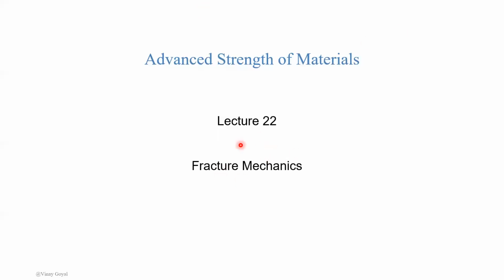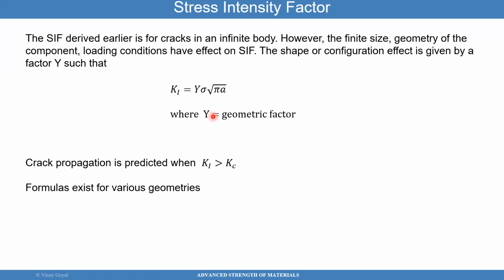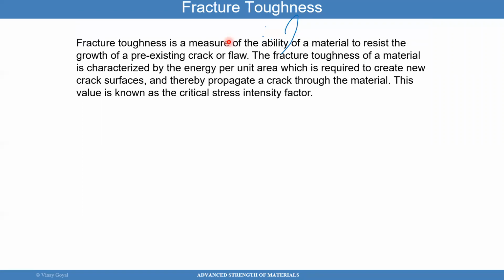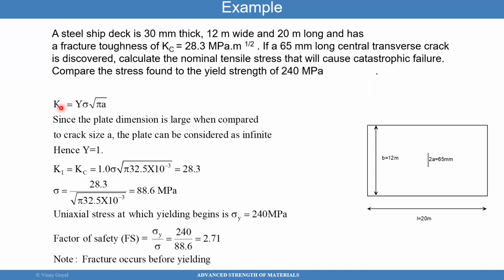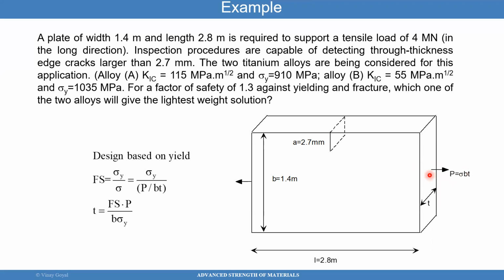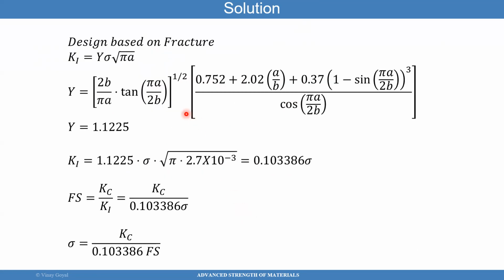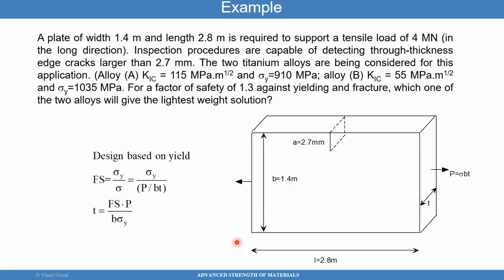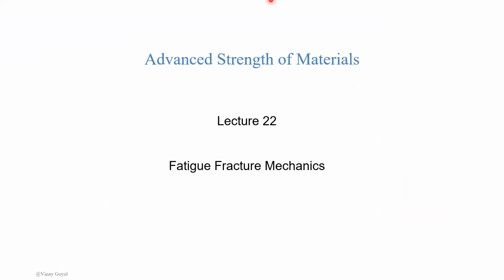22D Advanced Strength of Materials - Fracture Prediction